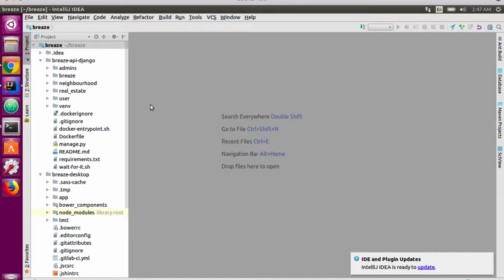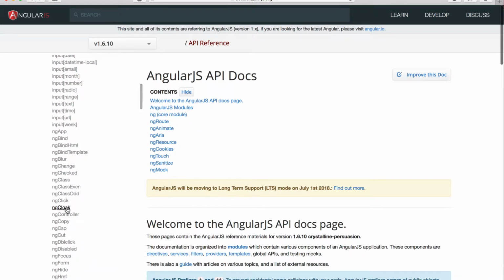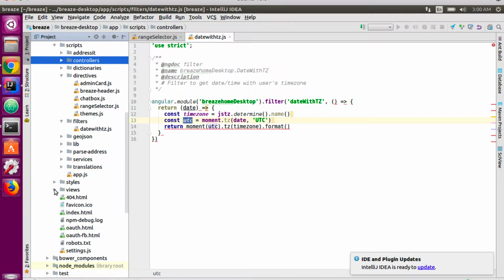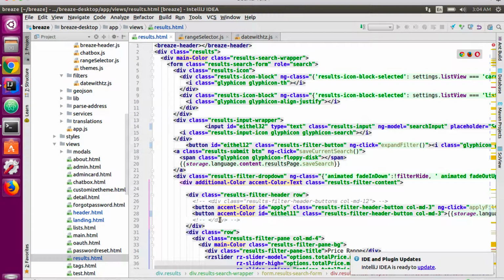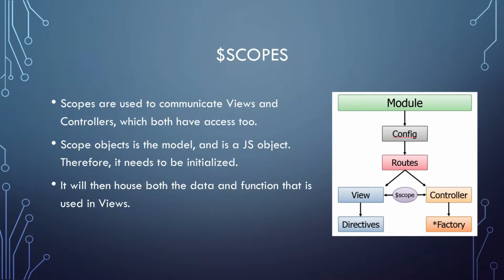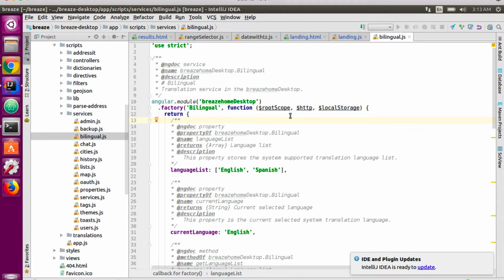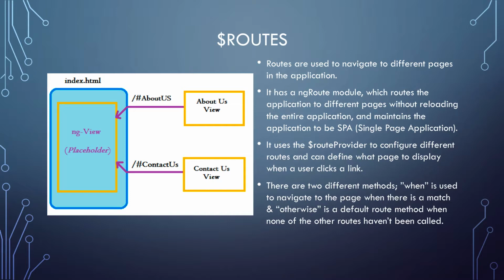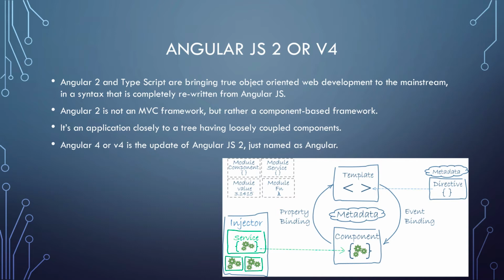AngularJS Tutorial (BreazeHome Version)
The purpose for this video is to expose Frontend development by using different AngularJS concepts and features with Breaze Home as an example. Since Breaze Home is a large web application, this video can be used to help future developers get a major familiarity with not only AngularJS or MVC framework but actually a head start in terms of knowing briefly about BreazeHome.

I hope this video helps! Enjoy!